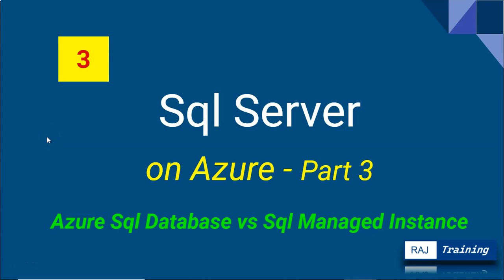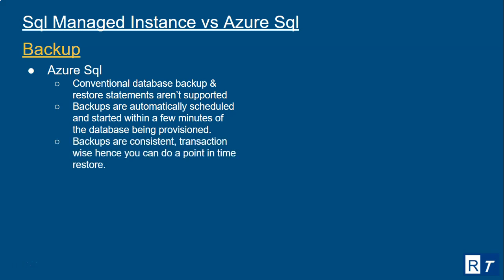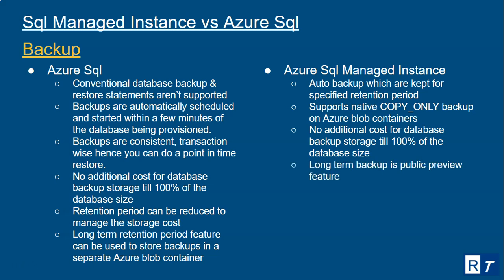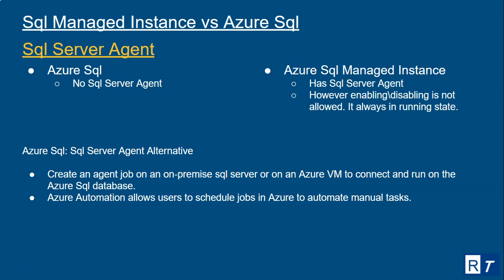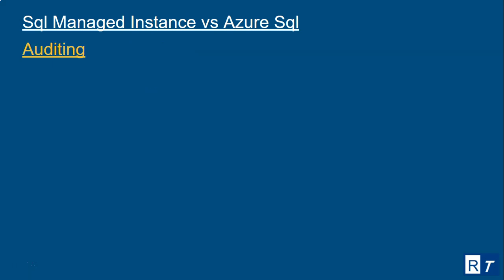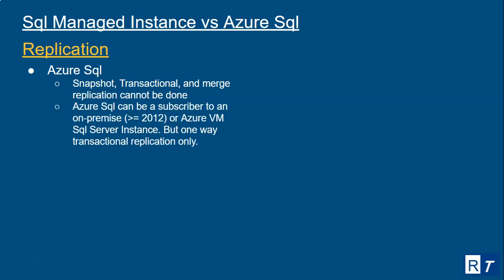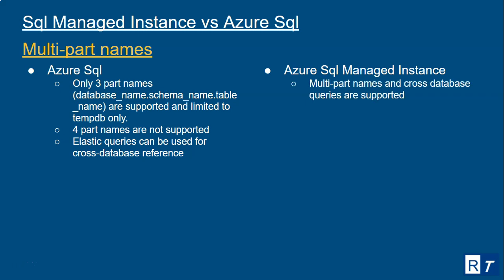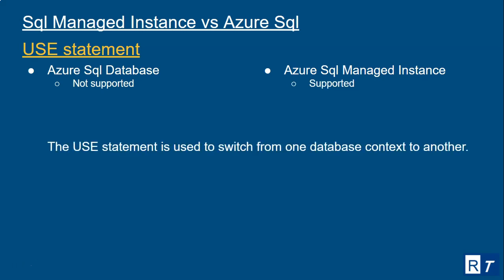Sql Server on Azure | Azure Sql Database vs Sql Managed Instance | Raj Training | Part 3